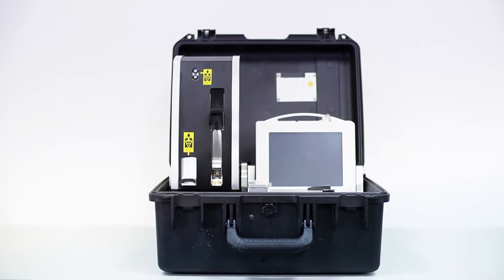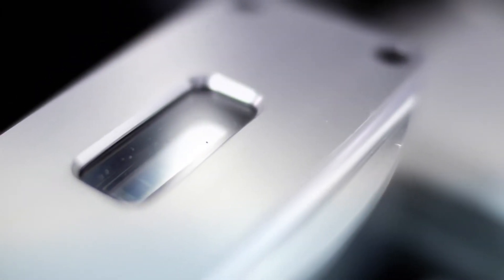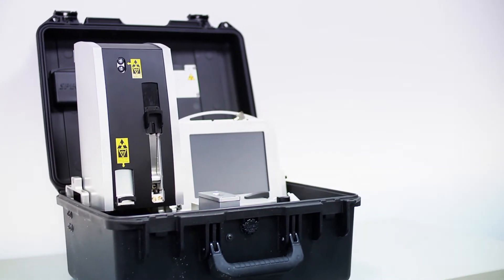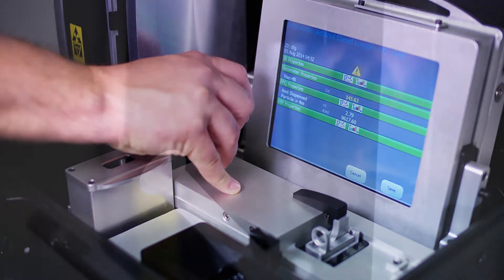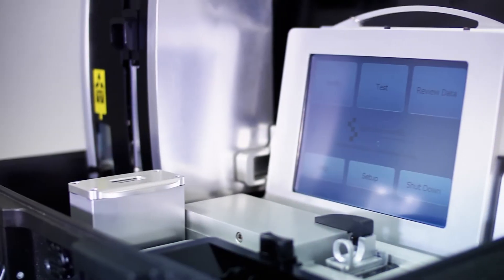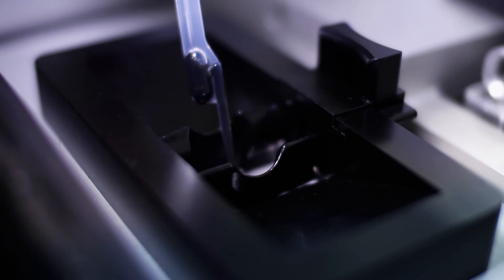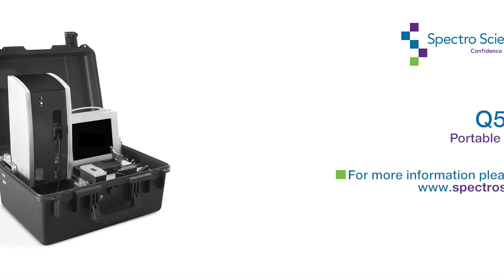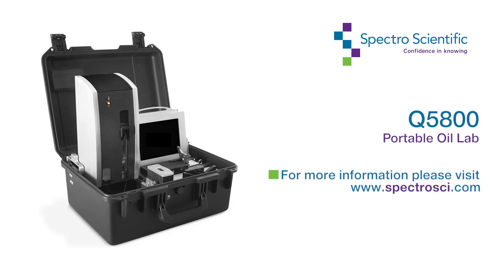Q5800 Portable Oil Lab from Spectro Scientific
The Spectro Q5800 is a rugged, portable expeditionary fluid analysis system that gives operators in the field the ability to perform comprehensive, mobile lubricant sampling.